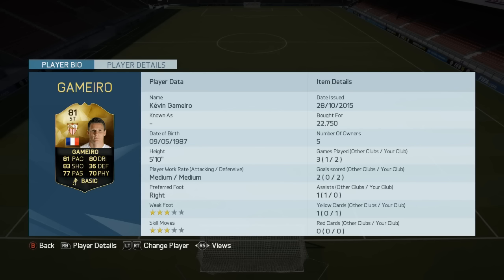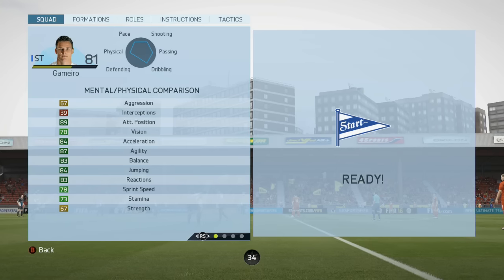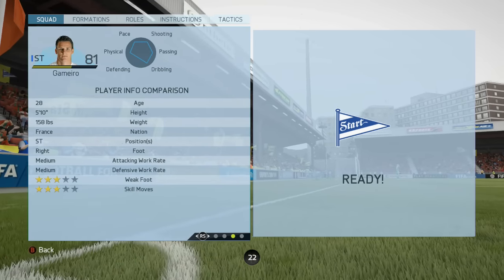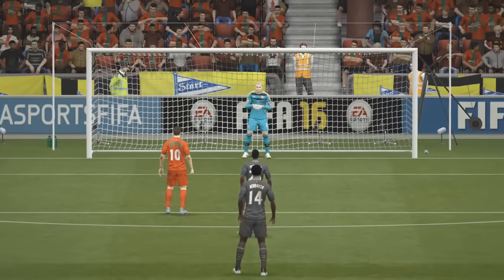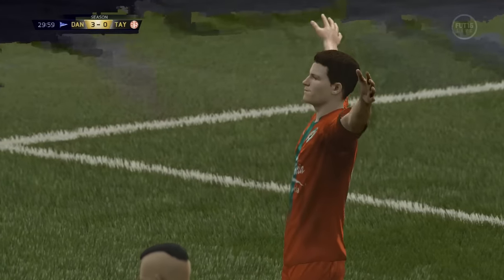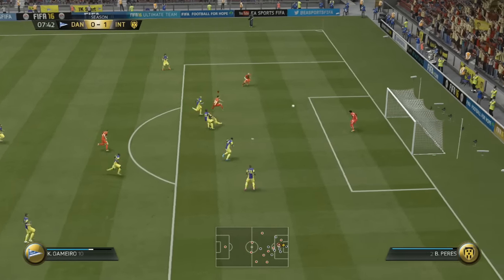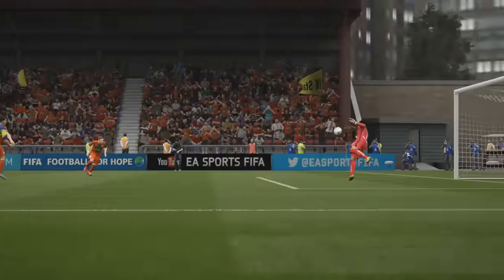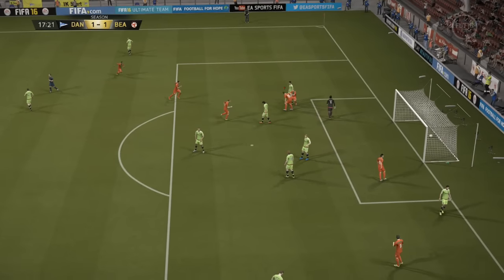FIFA 16 INFORM KEVIN GAMEIRO PLAYER REVIEW + STATS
This weeks player review is the IF Kevin Gameiro 81 Rated ST Card.